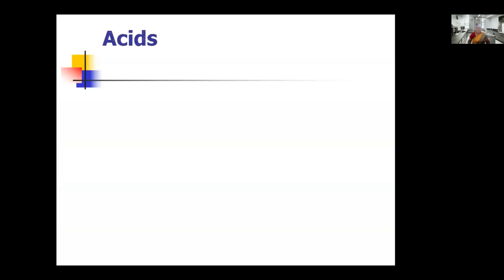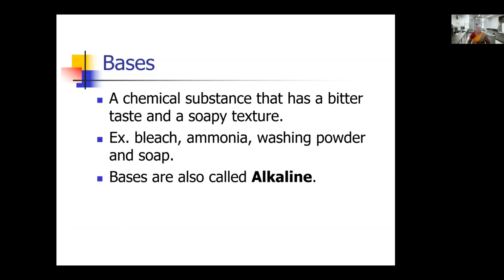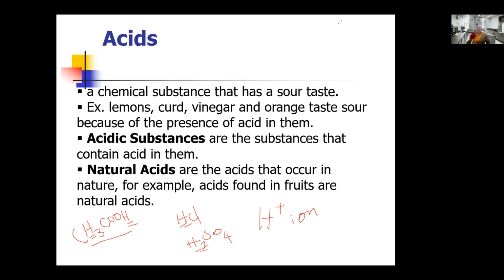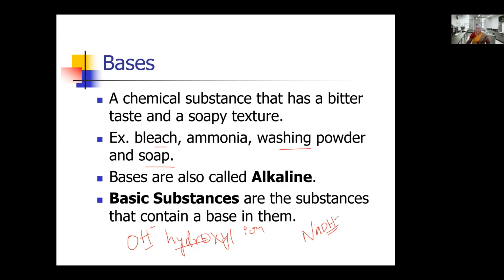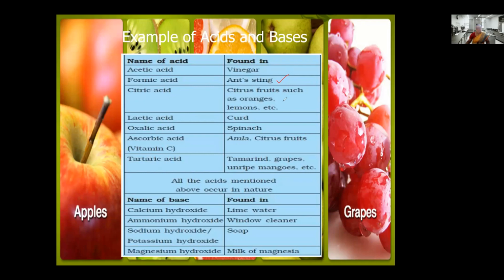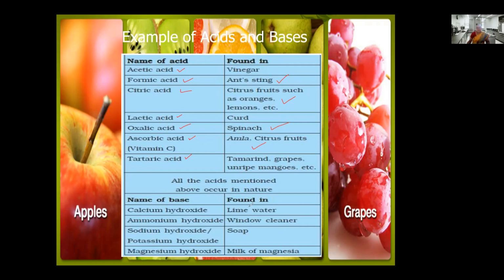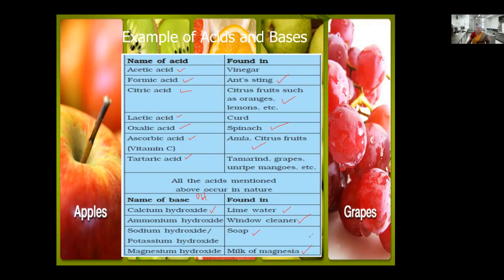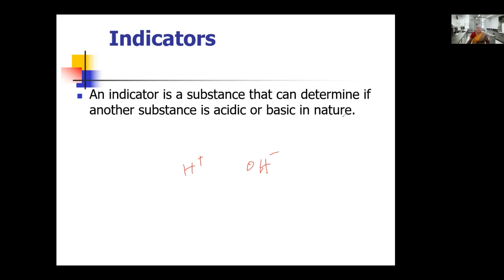Acids | Bases | Salts | Grade 7 | Chemistry | Concept Video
1000StepsSriShakthi Video No.655 | Acids, Bases & salts

1000Steps is an initiative by Sri Shakthi International School to present 1000 Hands-On activity Videos over the next 40 weeks on social media platforms. Each day you can expect 4 videos at the following timings : 11:00 am, 6:00 pm, 7:00 pm, 8:00 pm on our Facebook pages, YouTube Channels and Instagram accounts. The initiative will run from 19th July 2021 to 19th April 2022. One can expect videos to be in the genre of Morning  Assembly, Concept Activities, Interesting Experiments, Arts and Sports Integration, Speech Projects, Celebrations, Achievements, Flagship Events, Expert Sessions, Career Conclaves and even Olympics 2021 Reviews.